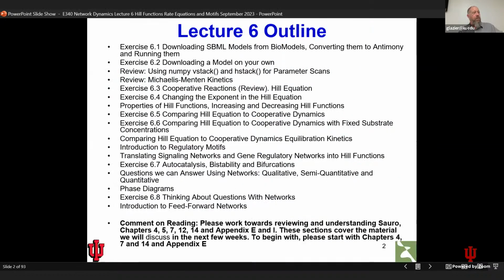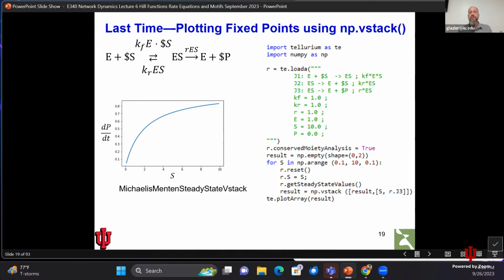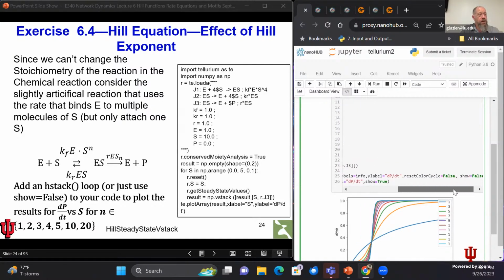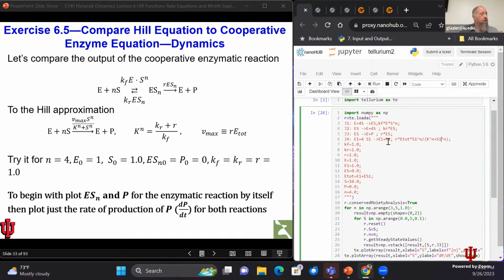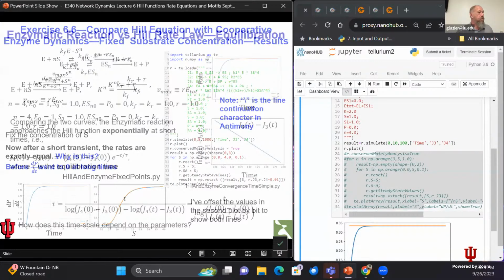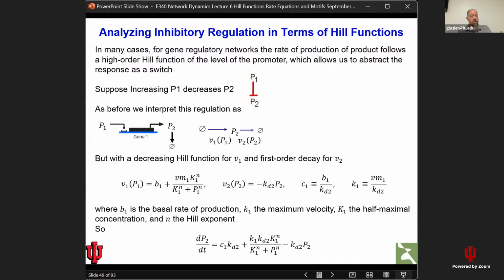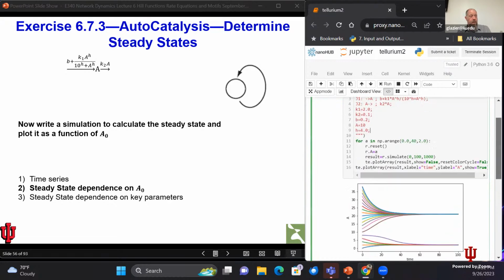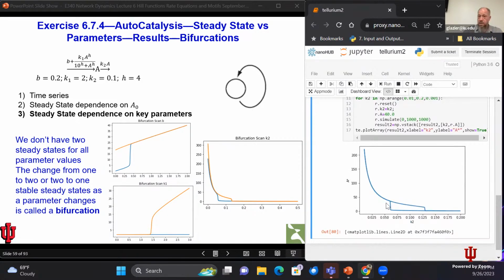ENG340/542 Network Modeling, Lecture 6, Hill Laws, Motifs [James Glazier] September 26, 2023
ENG340/542 Biological Network Modeling Lecture 6, Michaelis-Menten and Hill Laws

Engineering 340/542 teaches how to model network dynamics using the Tellurium/Antimony model specification framework and Python-based Jupyter notebooks. The course covers the basics of developing simple metabolic, cell-signaling, gene-regulatory and pharmaco-kinetic network models and fitting models to experimental data. The sixth video discusses how to download Systems-Biology Markup Language (SBML) Network Models from the BioModels repository and convert them into Antimony models using Tellurium. The video also shows how to use numpy vstack and hstack commands to plot dependencies of reaction rates on concentrations. The main focus of the video is understanding cooperative enzymatic reactions and their representation using Hill equations (x^n/(K^n+x^n). The Hill function is a sigmoid characterized by two parameters, the Half-maximal value, K, the Hill Constant and the steepness of the function, given by n, the Hill Exponent. We can convert an Increasing Hill function to a decreasing Hill function, simply by replacing the species with the Hill Constant in the numerator (K^n/(K^n+x^n). We show that cooperative enzyme kinetics converges to the Hill approximation exponentially. We then discuss basic Gene Regulatory motifs and consider single-species autocatalyic regulation in more detail. We explain how to convert a Gene Regulatory diagram into an executable model using Hill rate functions. We then analyze autocatalysis and find that it is bistable (two possible steady states for the same parameters). We study the dependence of the steady states on the key parameters (synthesis and decay rates) and introduce the concept of bifurcations, changes in the number and stability of steady states with parameter changes. Since nanoHUB is a free resource, anyone who is interested can create a nanoHUB account and learn along with us.

Main Reference: Herbert Sauro, Systems Biology: Introduction to Pathway Modeling, Chapter 1, 2, 3, Appendix D

*Contents*
00:07 - Outline
01:52 - Exercise 6.1 Downloading SBML Models from BioModels ( Converting them to Antimony using r.getAntimony and Running them
15:22 - Exercise 6.2 Downloading and Converting an SBML Model on Your Own
15:53 - Review: Column Selection and getSteadyStateValues in Tellurium, Using numpy empty(shape), vstack() and hstack() for Parameter Scans
21:44 - Review: Michaelis-Menten Kinetics
24:06 - Review: Cooperative Enzymatic Reactions, Hill Equation
24:48 - Exercise 6.3 Cooperative Reactions (Review). Hill Equation
33:44 - Exercise 6.4 Changing the Exponent in the Hill Equation
42:35 - Properties of Increasing Hill Functions,
51:48 - Decreasing Hill Functions
54:00 - Exercise 6.5 Comparing Hill Equation to Cooperative Dynamics
1:11:28 - Exercise 6.6 Comparing Hill Equation to Cooperative Dynamics with Fixed Substrate Concentrations
1:21:04 - Comparing Hill Equation to Cooperative Dynamics Equilibration Kinetics
1:21:40 - Introduction to Gene Regulatory Motifs
1:25:20 - Modeling an Autocatalyic Network
1:26:48 - Translating Signaling Networks into Rate Equations Using Hill Functions
1:34:14 - Interpreting Gene Regulatory Network Diagrams as Chemical Reactions, Importance of Unwritten Decay Process
1:36:09 - Converting Activating Gene Regulatory Network Diagrams into Rate Equations using Increasing Hill Functions
1:39:22 - Converting Inhibitory Gene Regulatory Network Diagrams into Rate Equations using Decreasing Hill Functions
1:40:36 - Comparing Activation and Inhibition
1:43:07 - Exercise 6.7.1 Autocatalysis: Derive the Rate Equations
1:45:41 - Exercise 6.7.2 Autocatalysis: Write Simulate the Time Series for Different Initial Levels of A, Bistability
1:52:11 - Exercise 6.7.3 Autocatalysis: Determine the Steady States
1:59:20 - Exercise 6.7.4 Autocatalysis: Determine the Dependence of the Steady States on Key Parameters
2:06:00 - Bistability and Bifurcations in Autocatalysis